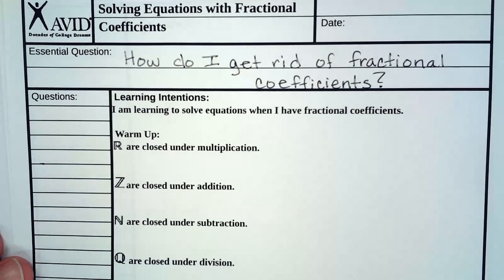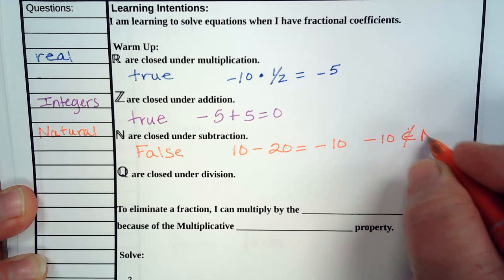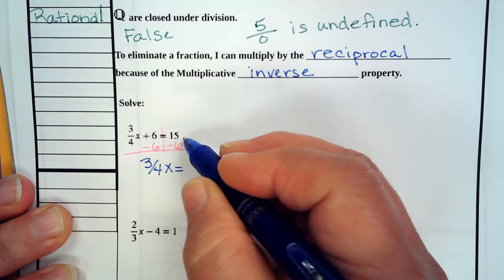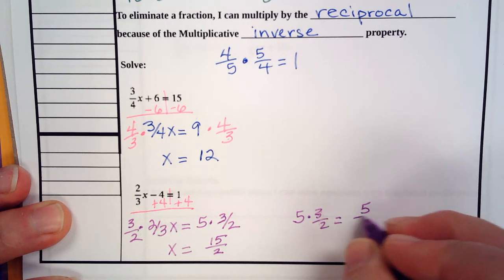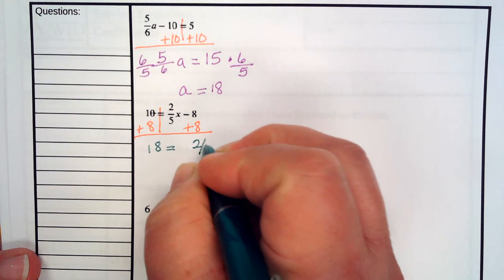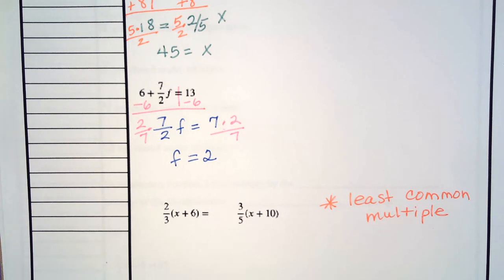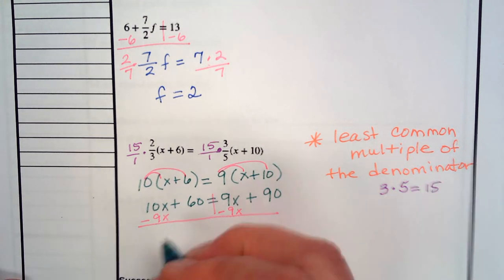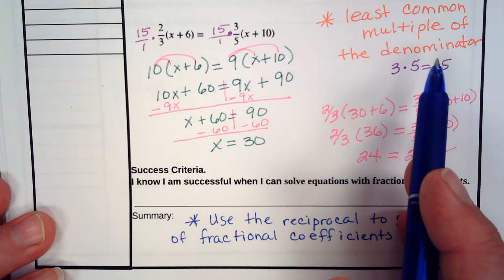Solving Equations with Fractional Coefficients